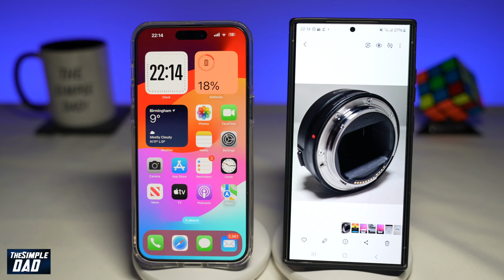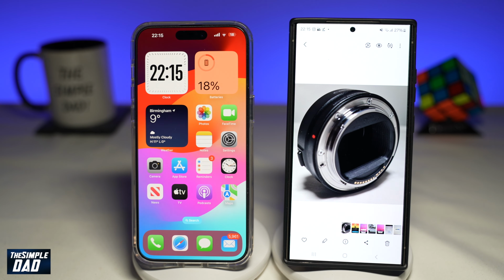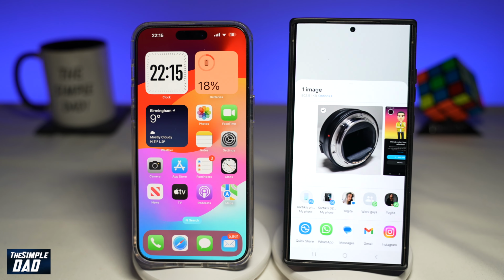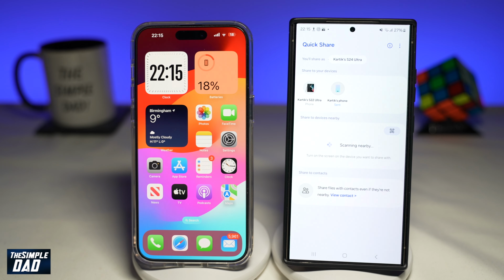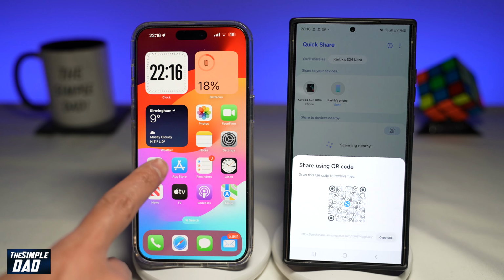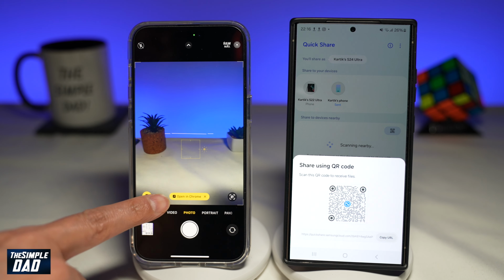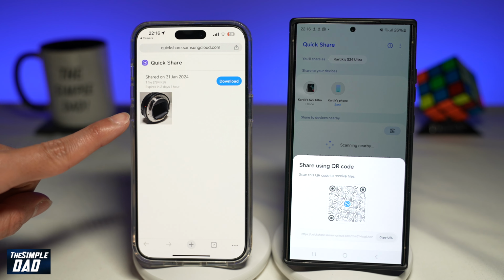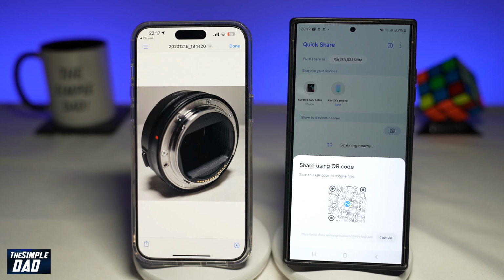How to Transfer File From Samsung Galaxy to Iphone Using Quick Share QR Code | Samsung Share Server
00:00 Intro
00:10 Like or no Like
00:20 How to Transfer File From Samsung Galaxy to Iphone Using Quick Share QR Code